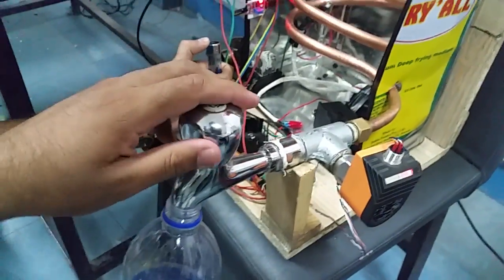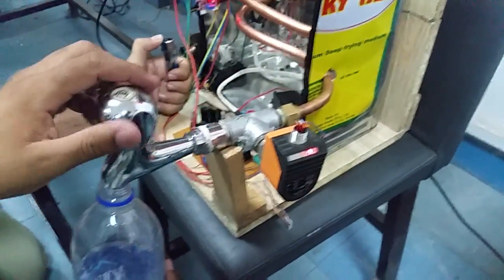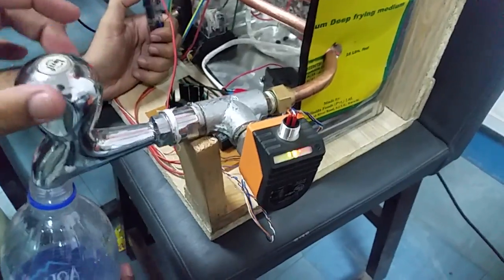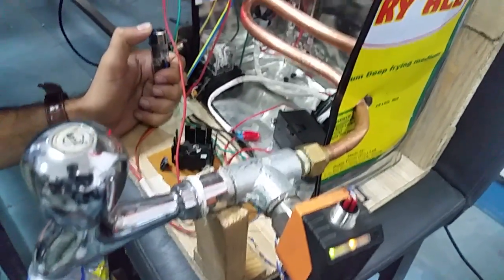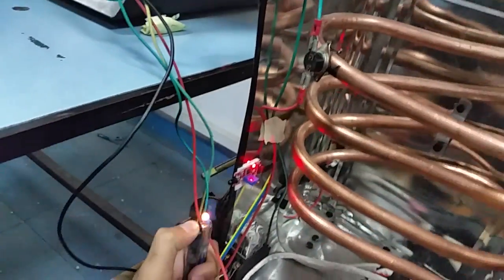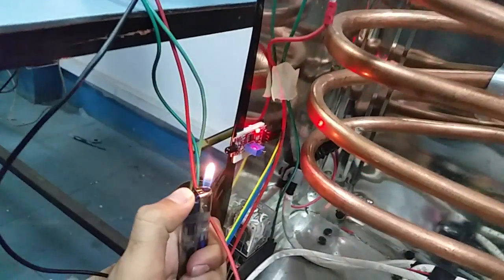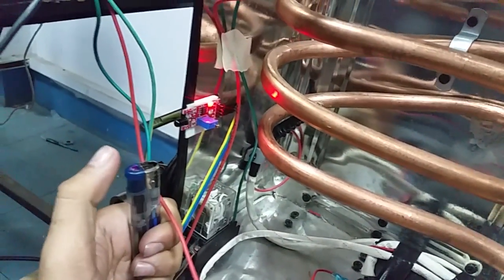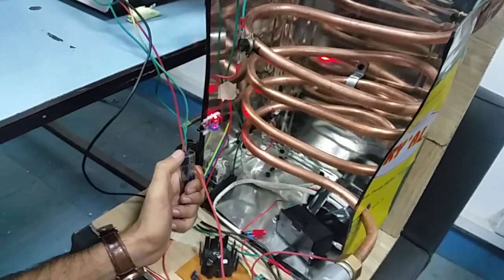PLC Water geyser project